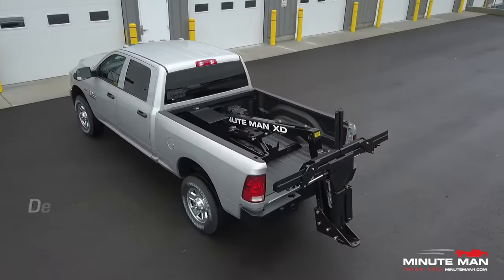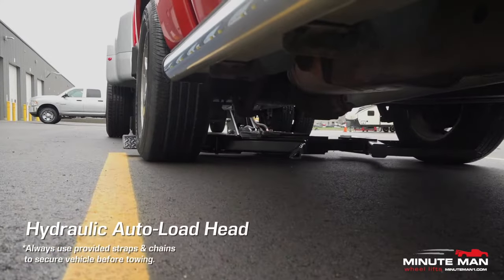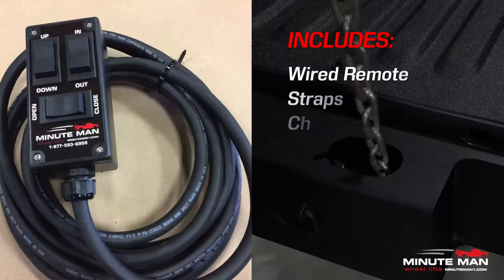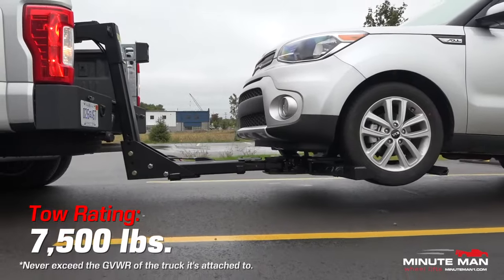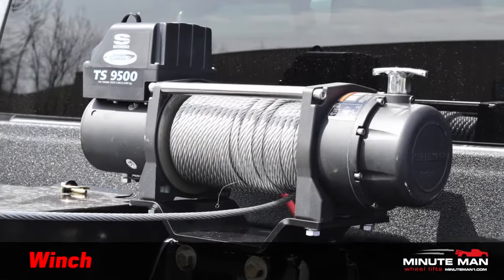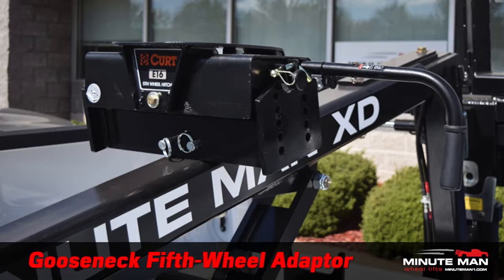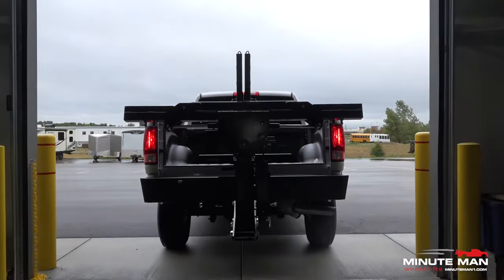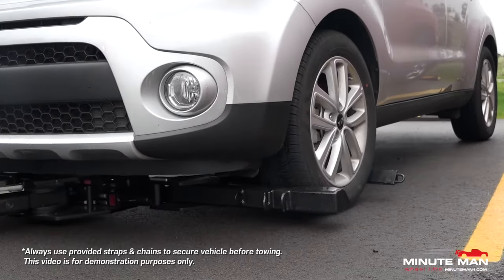Minute Man XD Product Video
Convert your heavy duty pickup into a light duty wrecker with the Minute Man XD slide in wheel lift! Perfect for repossession, roadside assistance, large lot management, and more.